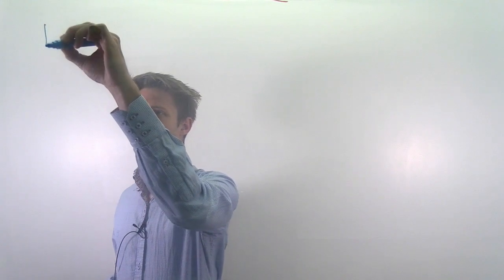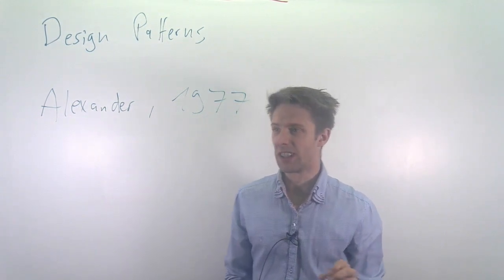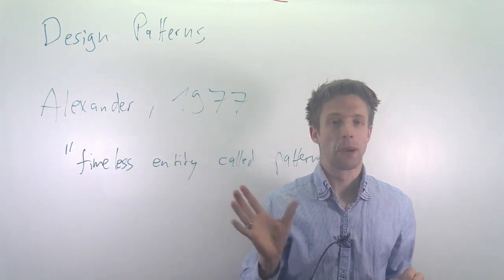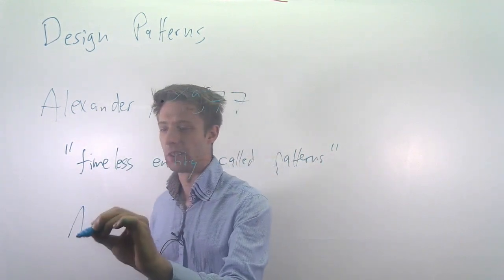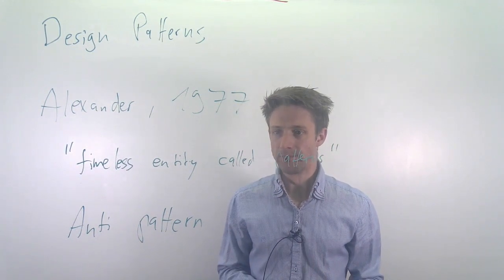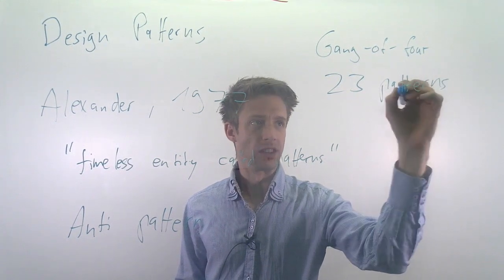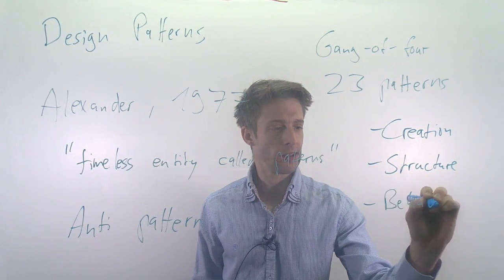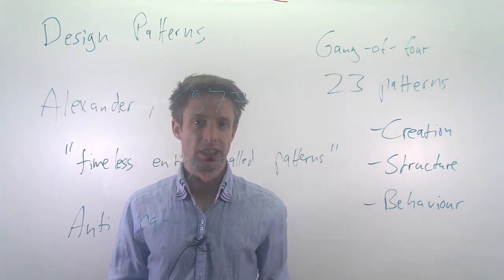Module 06: Design, Part 03: Design Patterns